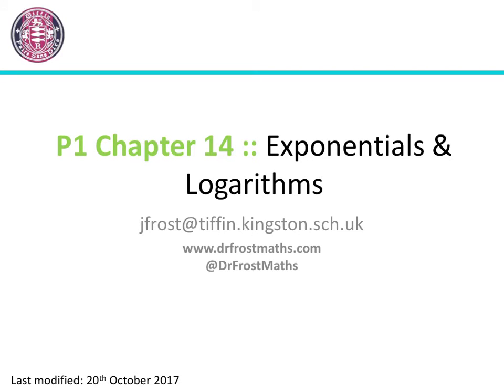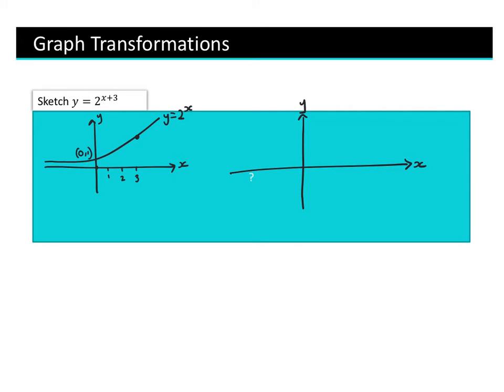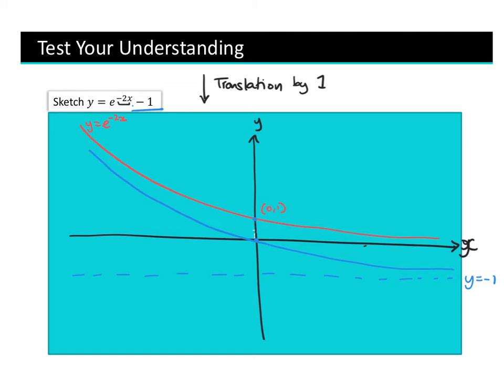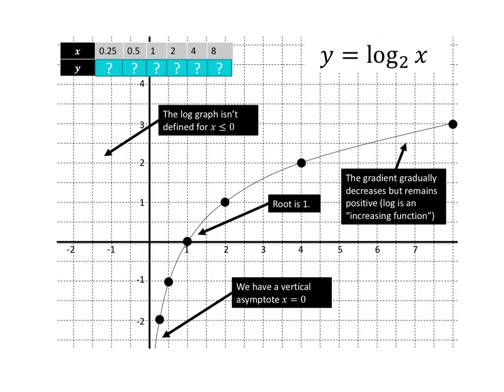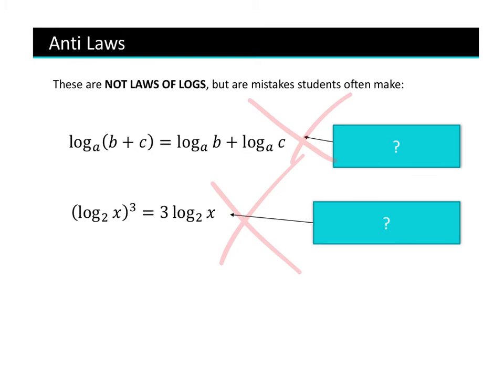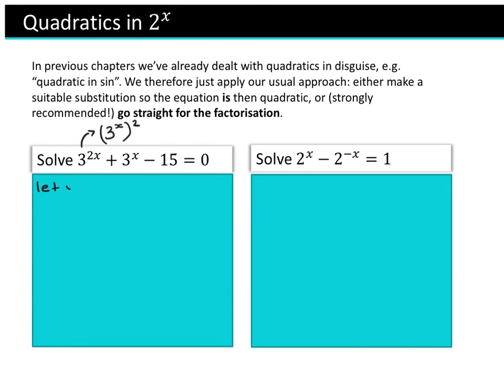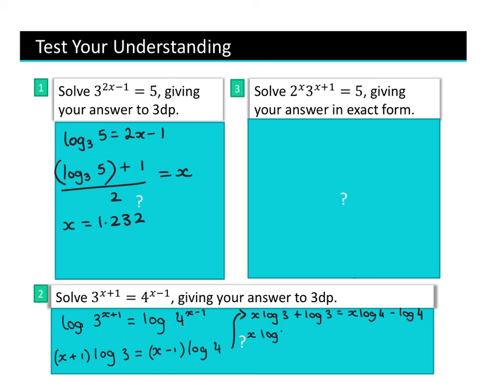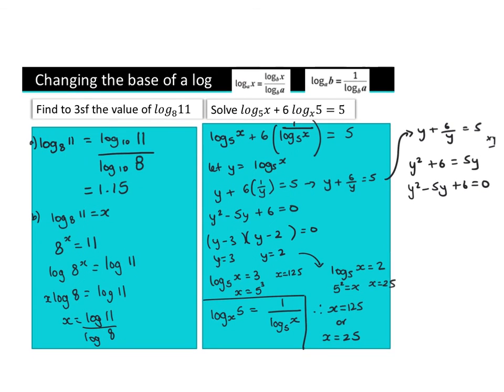Pure 2 Chapter 3 Exponentials and Logarithms A-level Mathematics International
0:00 Introduction Exponential graphs
1:52 Contrasting exponential graphs explained
8:37 Exponential graph transformations explained
21:39 Introduction Logarithms
24:17 Interchanging between exponential and log form explained
25:57 Logs and your calculator explained
30:48 Graphing a log introduction explained
31:30 Laws of logs explained
42:38 Solving equations with logs explained
48:42 Solving equations with exponential terms explained
51:05 Quadratics in the form 2^x explained
57:20 Solving equations with exponential terms and variables explained
1:06:24 Changing the base of a log explained